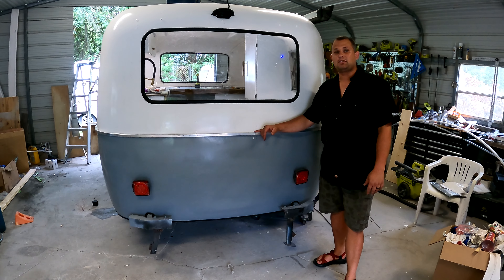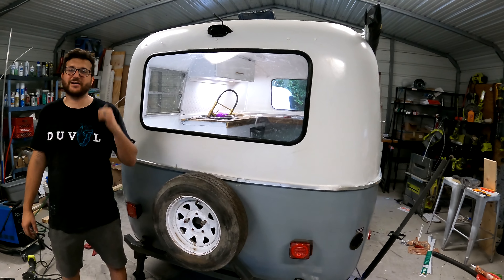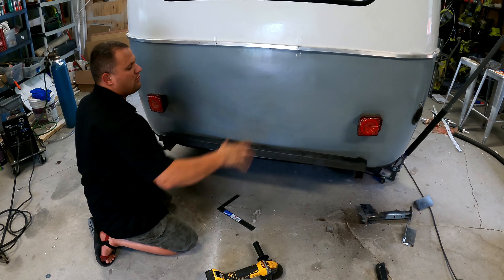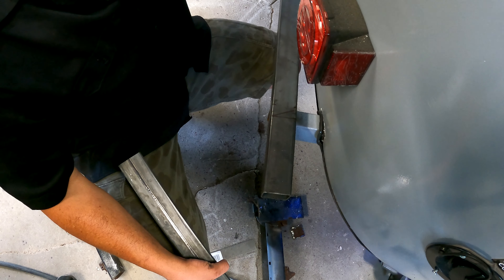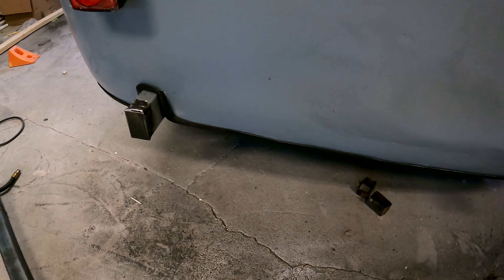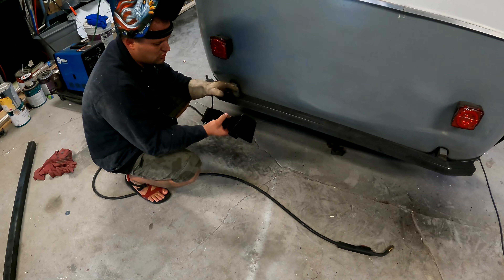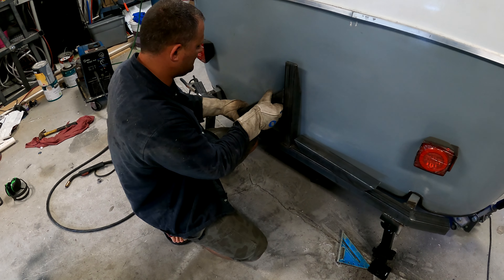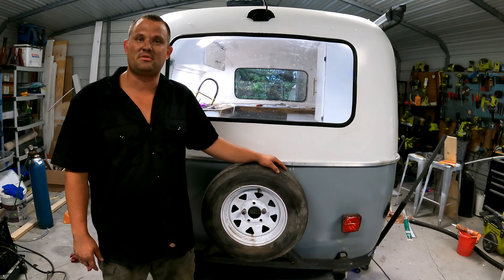Scamp Trailer- Custom Bumper/Tire Carrier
Teaming up with Retro Renos for a custom bumper and tire carrier on a 1977 13' Scamp.